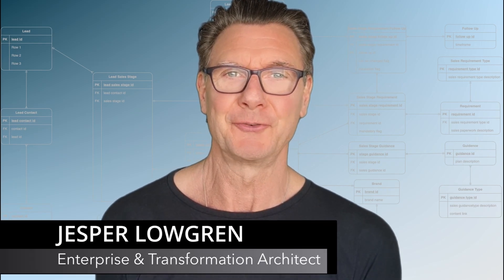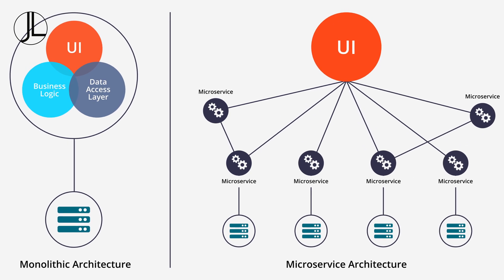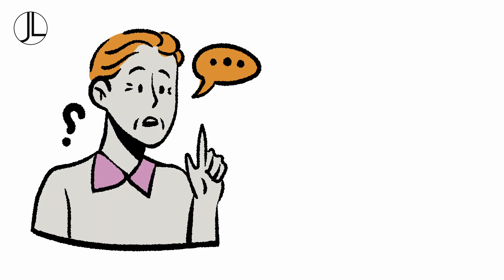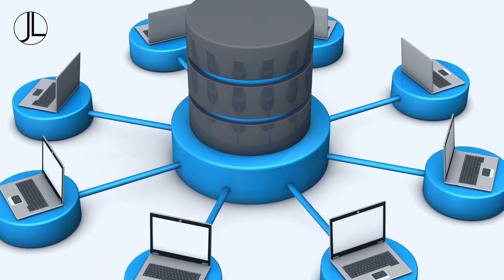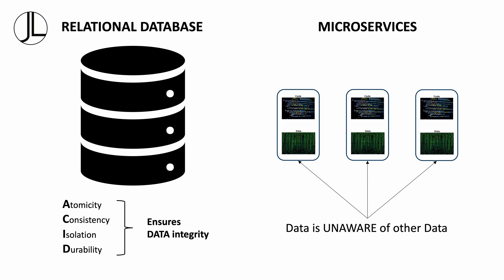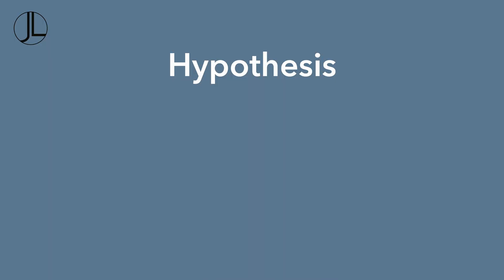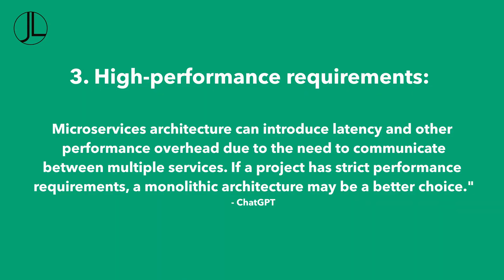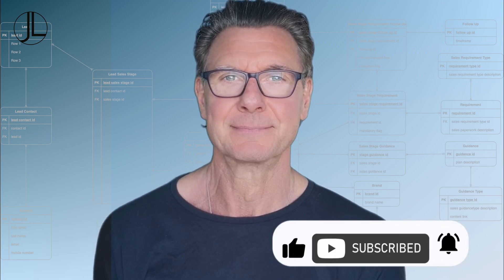ChatGPT Misunderstands The Microservices Architecture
Microservices are a hot technology topic, but can they be used for everything? This video examines microservices, what they are and how they work, and consults ChatGPT on when to use, and not to use them.
00:00 - Start
00:28 - Intro
01:08 - Microservices vs SOA
01:28 - Monolithic vs Microservices
01:47 - Explanation of Microservices
05:07 - Microservices Decision-Matrix
06:27 - Design Patterns
07:11 - Strenghts and Weaknesses
07:44 - ChatGPT's View of Microservices
10:16 - Comments